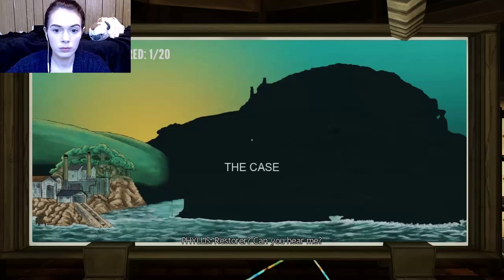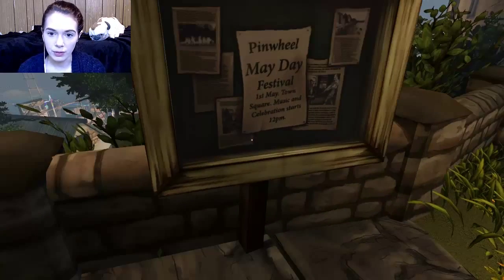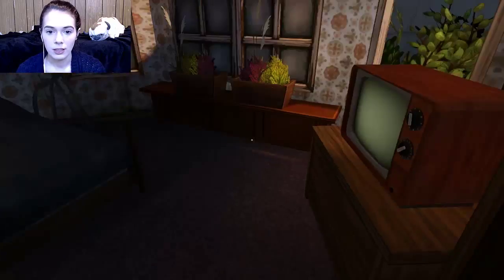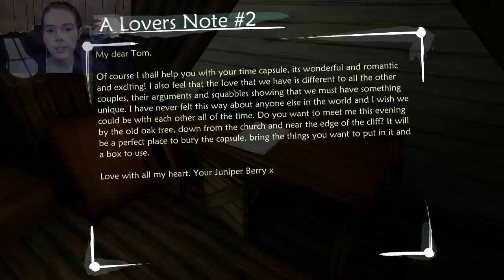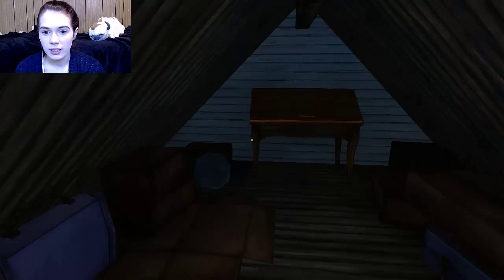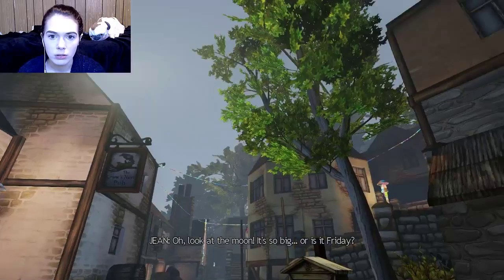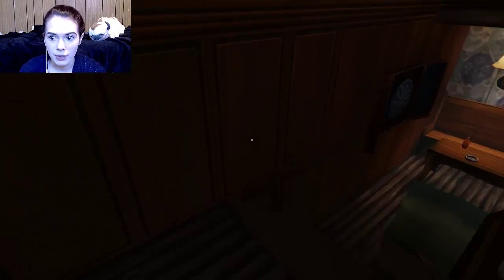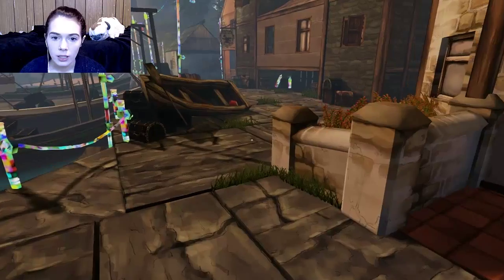Ether One (Part 3) Welcome to Pinwheel Harbour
Today we start unraveling our second mystery!

Let me know if you're enjoying this game and if you would want to see more games like this!

You can find this game on steam ►

(I own this game on steam but do not own any of the rights to the gameplay or music in this video.)